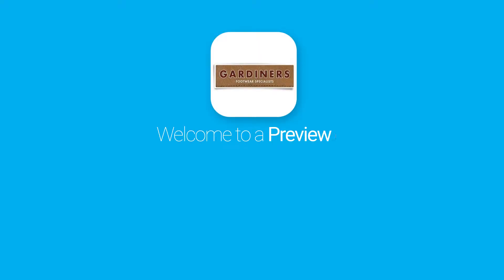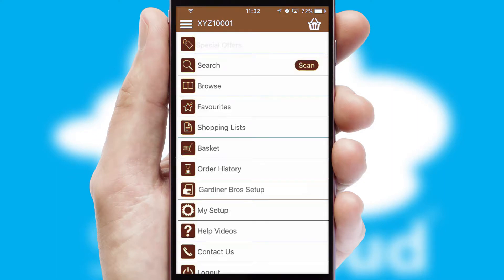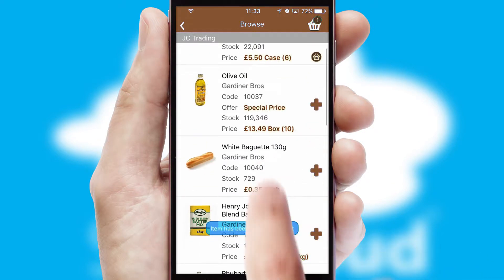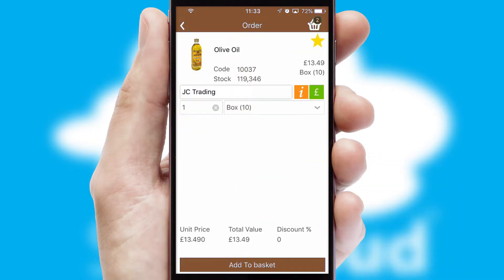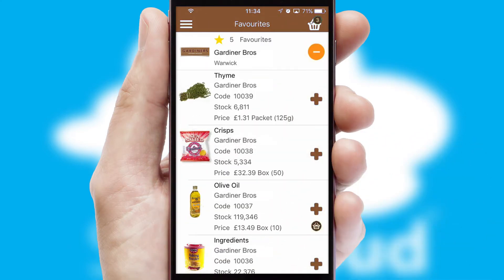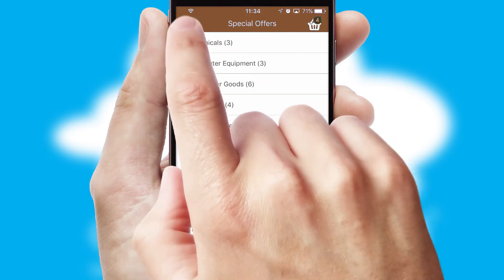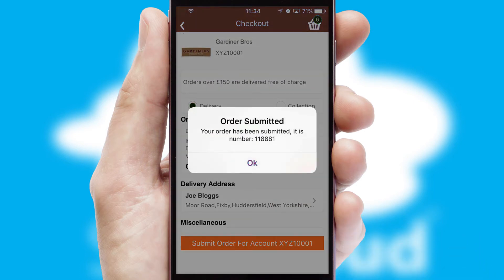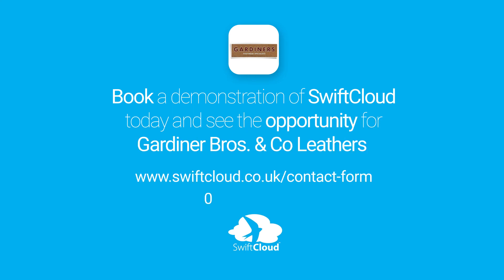Gardiner Bros. & Co Leathers - Mobile App Preview - GAR801W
This is a preview of what a mobile ordering app designed for Gardiner Bros. & Co Leathers and powered by SwiftCloud could look like. This video has been prepared specifically for the team at Gardiner Bros. & Co Leathers and not for general marketing purposes.